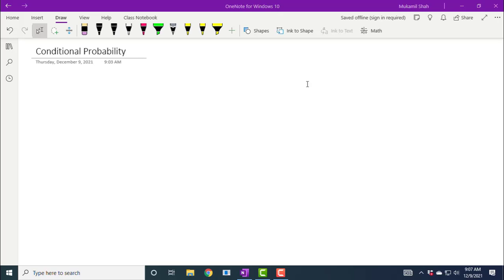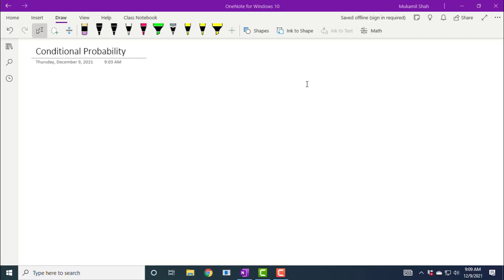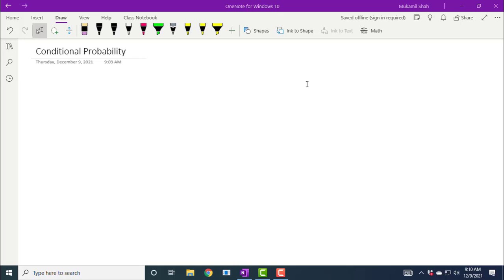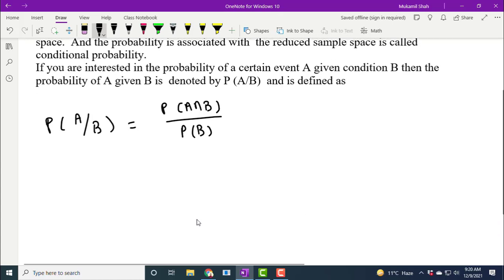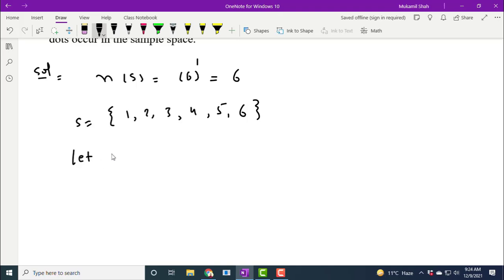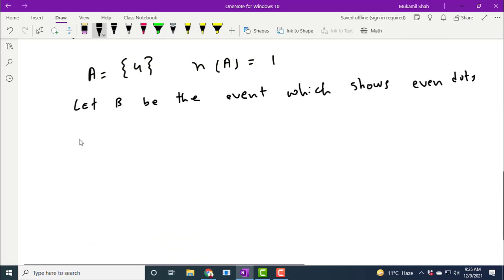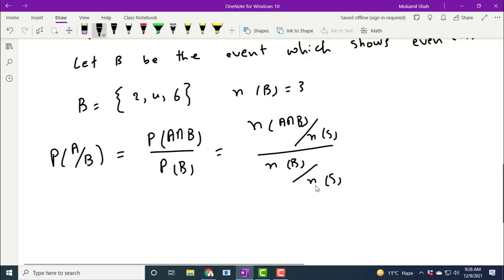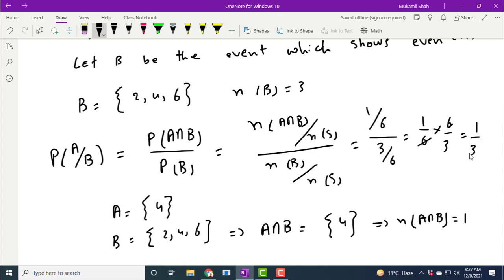Conditional Probability with Simple Example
This video delivers the notion of conditional probability in simple words. Further, the concept of conditional probability is clarified with the help of a simplest example. Further examples on conditional probability will be delivered in subsequent lecture videos